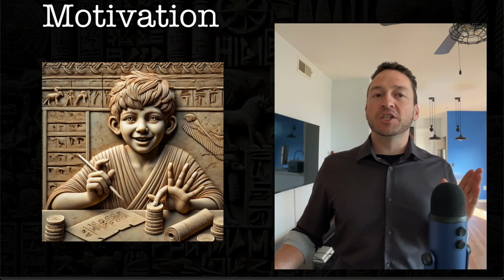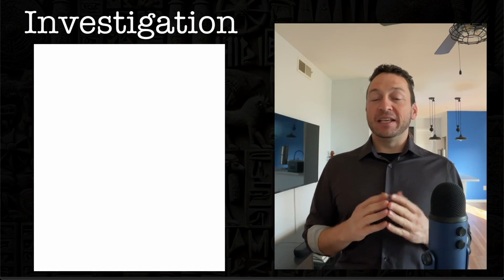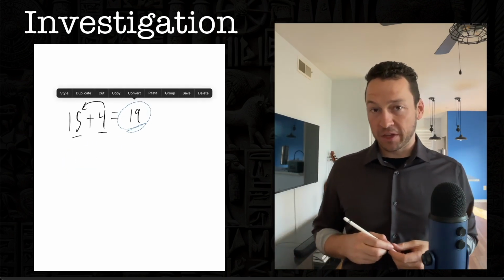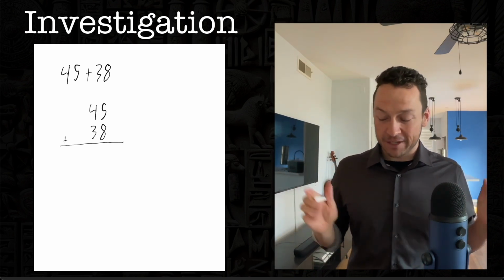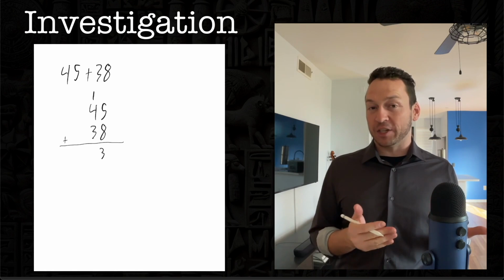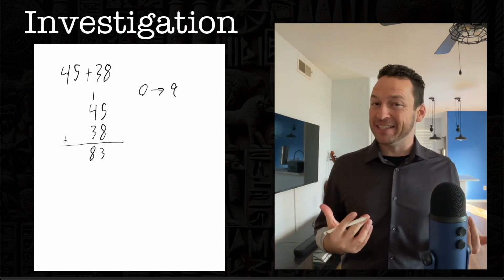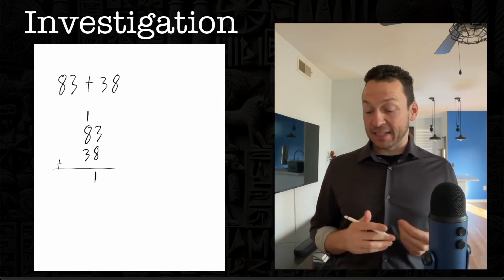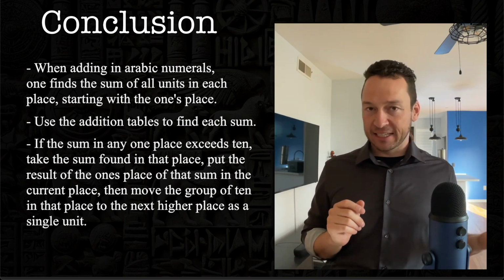How Modern Addition Could have Been Invented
Inductica.org

Visuals that were not my own were provided by Chat GPT or Wikimedia Commons.
0:00 Introduction
0:17 Motivation
1:05 Question
1:12 Investigation
5:28 Conclusion
6:00 Closing Notes
7:26 Explanation of the Inductive Physics Project
8:25 Exclusive Lecture Offer